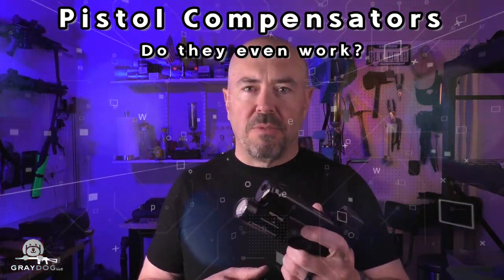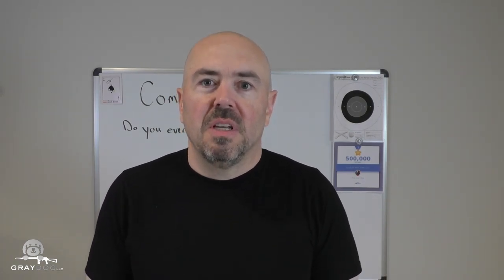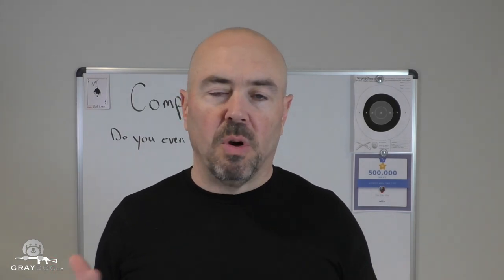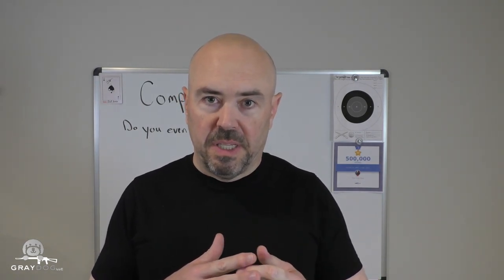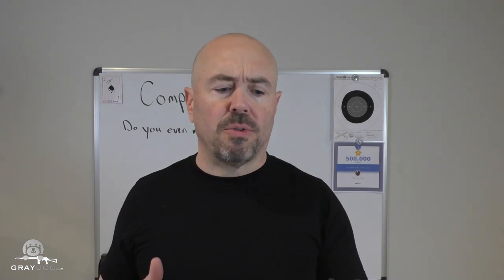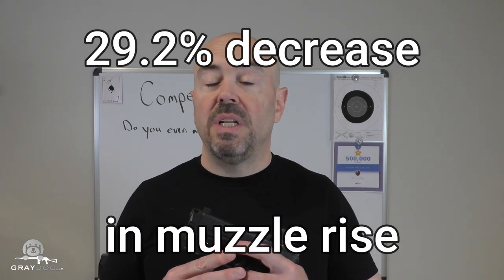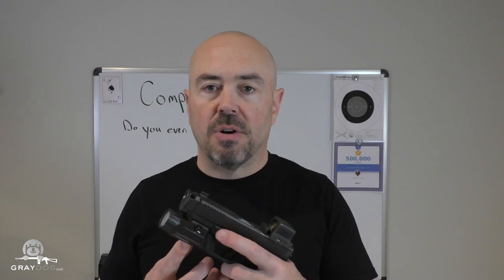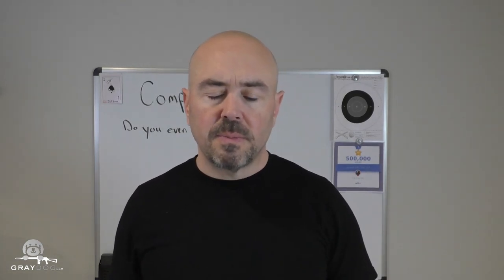Compensators for Pistols: Do They Kick Up Performance or Just Hot Air?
Get ready for an explosive showdown as we put compensated pistols head-to-head against their non-compensated counterparts in a comprehensive testing session. Join us as we examine the impact of compensators on recoil reduction and shooting performance. In this captivating video, we dive deep into the world of firearms to answer the burning question: Do compensators truly make a difference? Armed with three distinct ammo types and a state-of-the-art recoil meter, we capture every shot and analyze the results with precision. Witness the side-by-side comparison of compensated and non-compensated pistols as we unveil the truth about their recoil management capabilities. Brace yourself for slow-motion footage that reveals the fascinating dynamics at play during each shot. Whether you're a seasoned shooter or a curious enthusiast, this video offers an enlightening exploration of the practical effects of compensators on firearm performance. Join us on this exhilarating journey as we separate fact from fiction and shed light on the effectiveness of compensators in the quest for enhanced shooting control and precision. Don't miss this in-depth analysis that arms you with the knowledge to make informed decisions about your firearm setup. Prepare to be amazed by the undeniable results captured in this definitive test. It's time to settle the debate and discover the true impact of compensators on pistol performance!